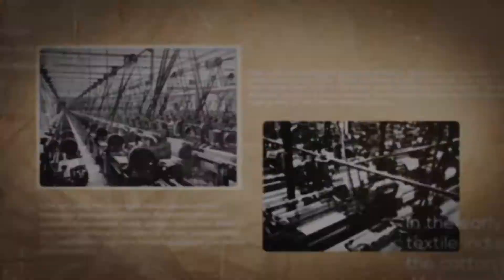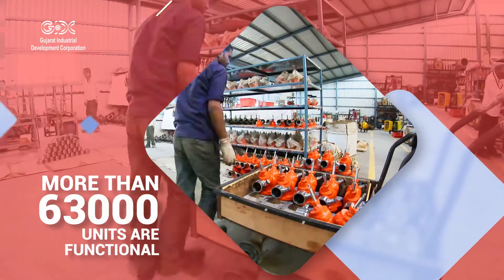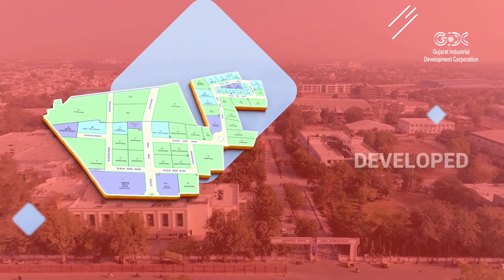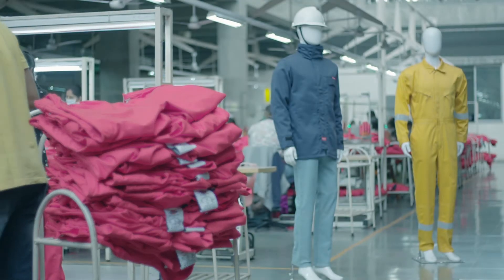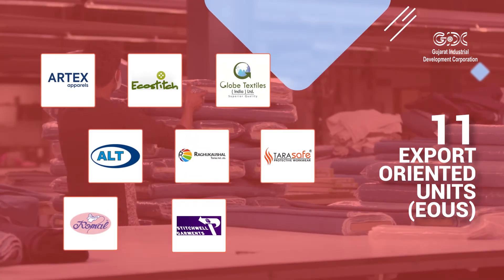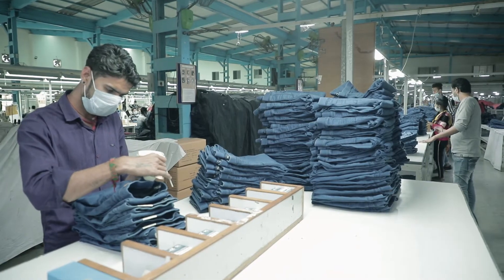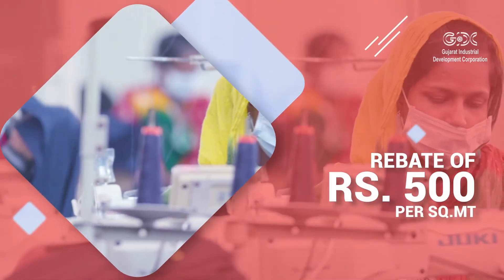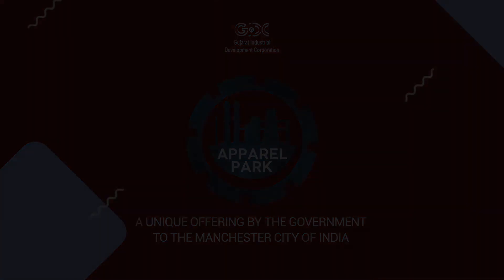Ahmedabad Apparel Park- Initiative by Gujarat Government| Promotional video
We have made this promotional film for Ahmedabad Apparel Park which is an initiative by Govt. of Gujarat for the development and growth of our textile-apparel industry mainly to focus on export business. We have made this video to showcase every aspect of this and we have created this with facts, figures, ideas, current scenario, and a glimpse of its growth.